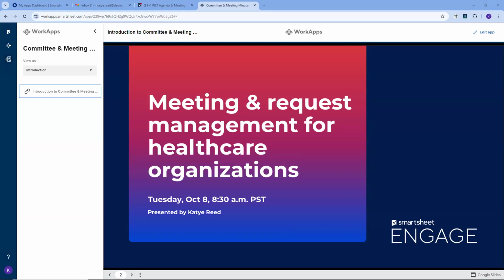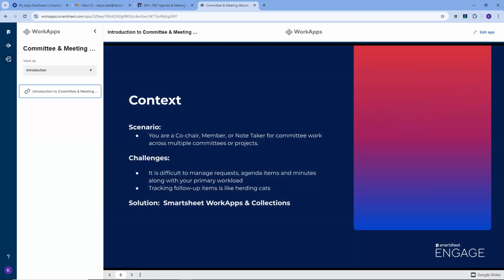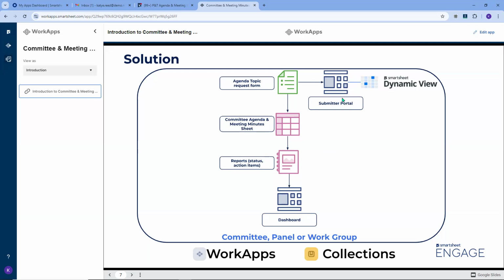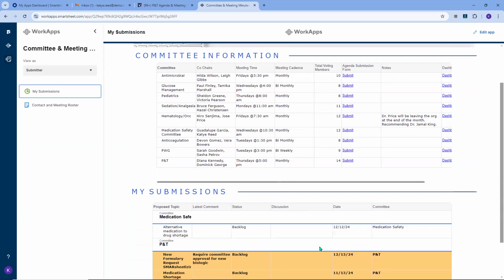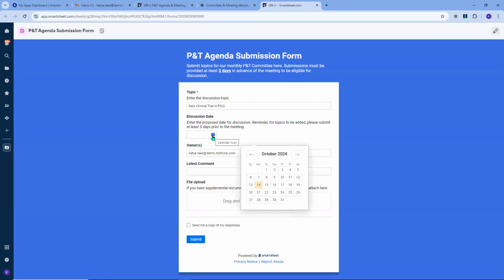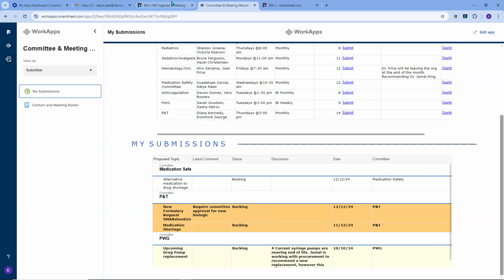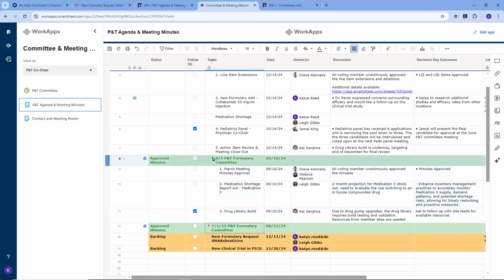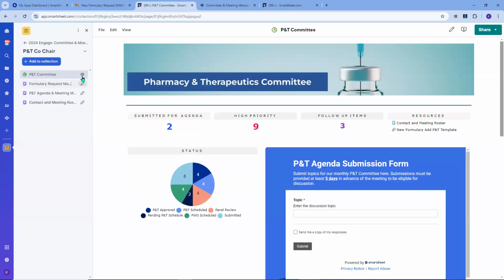Streamline Committee and Meeting Management with Smartsheet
Discover how to simplify your committee and meeting workflows with Smartsheet! In this video, we’ll showcase a dynamic solution to organize agendas, track action items, and centralize communication—all in one place. Whether you're managing recurring meetings or complex committee projects, this solution will save you time and keep your team aligned.